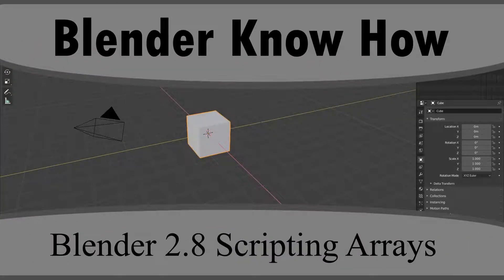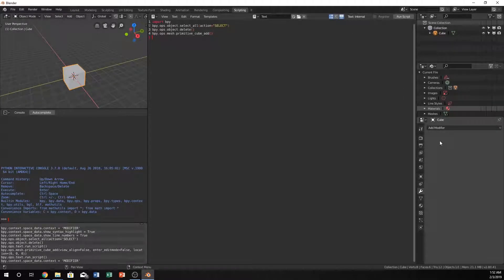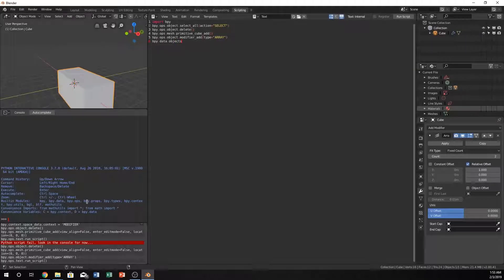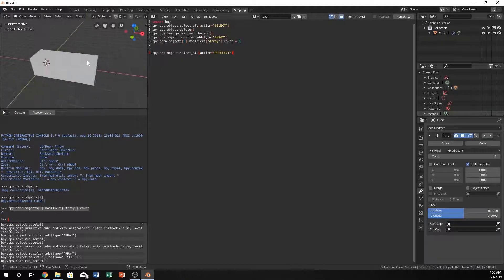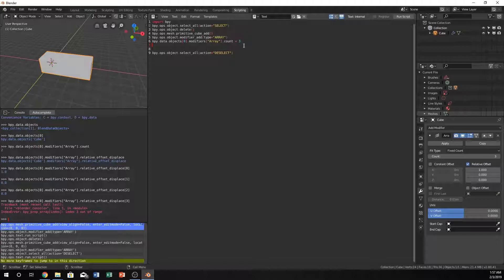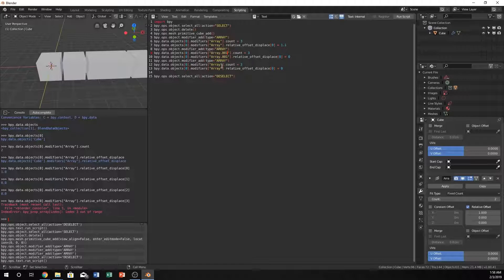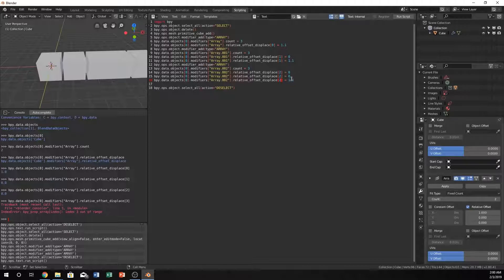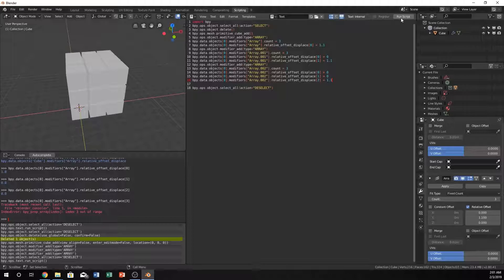Blender 2.8 Scripting Array Modifier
How to create arrays using the array modifier during python scripting in blender 2.8